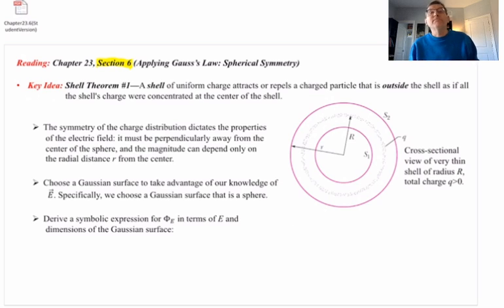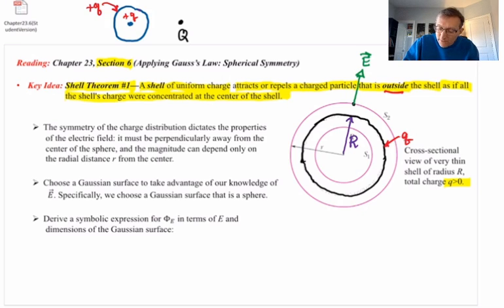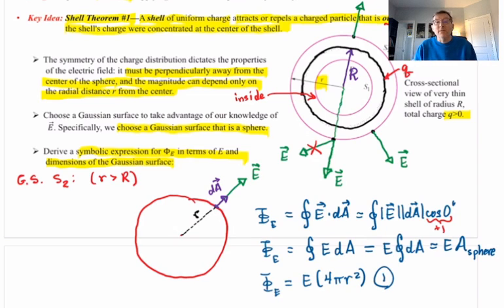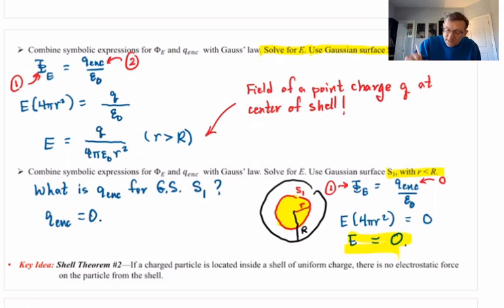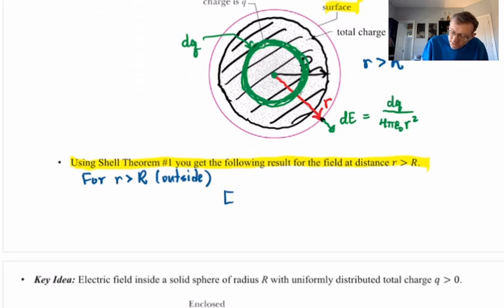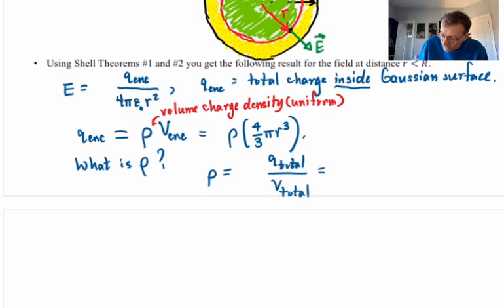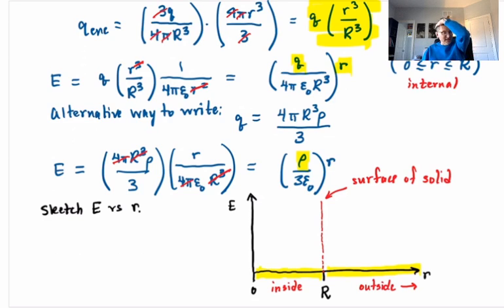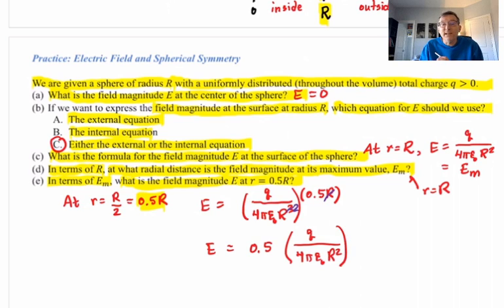Video Lecture 23.5: Monday, February 16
Chapter 23: Sec. 6